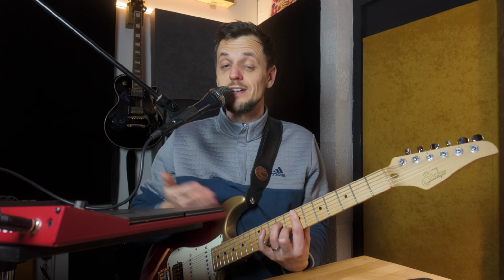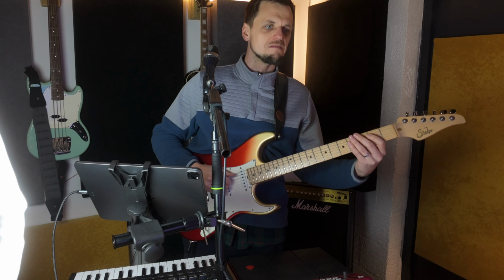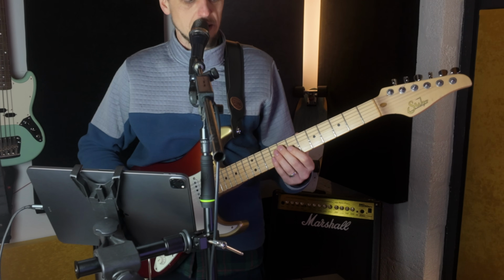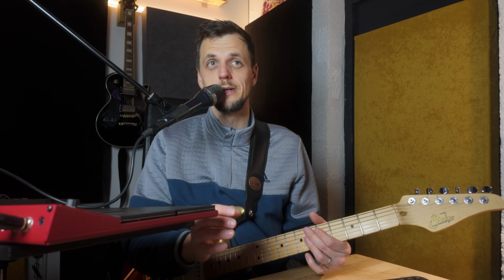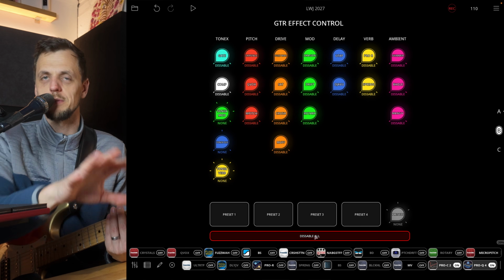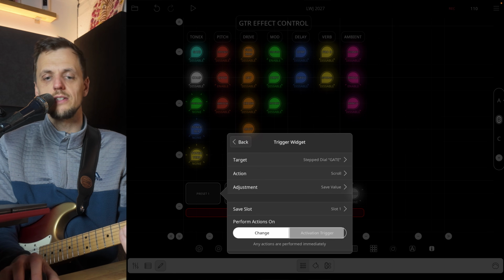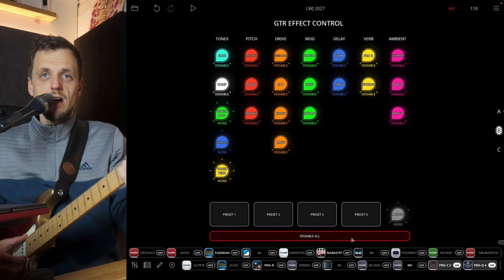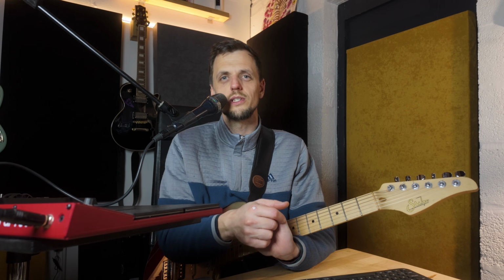I Built a Guitar FX Preset Builder for iPad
Build and switch full guitar FX chains instantly in Loopy Pro. Download the preset builder template and explore the routing workflow.

(Thanks — it really helps me keep creating these free lessons)